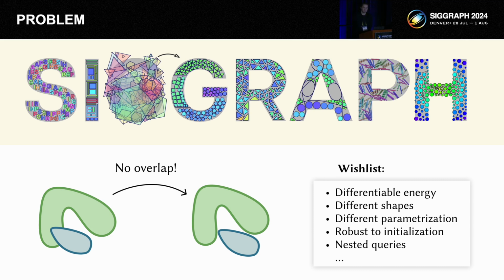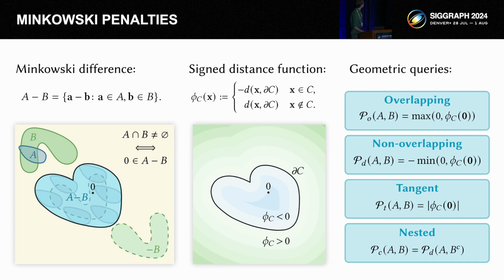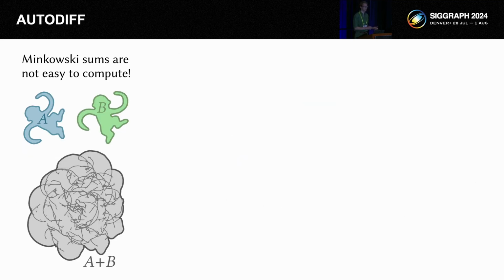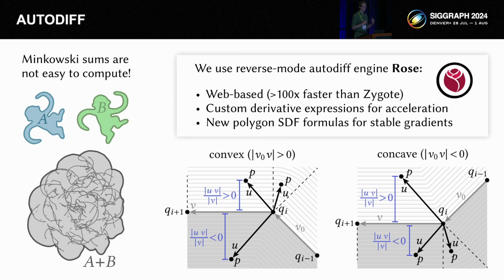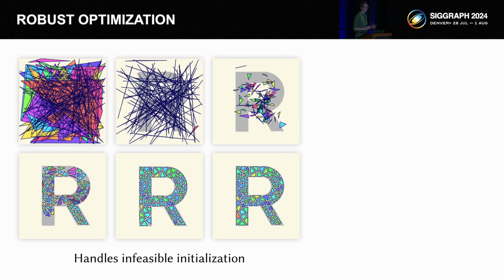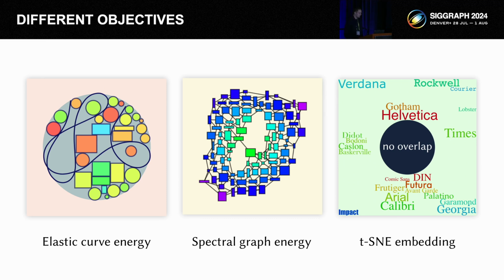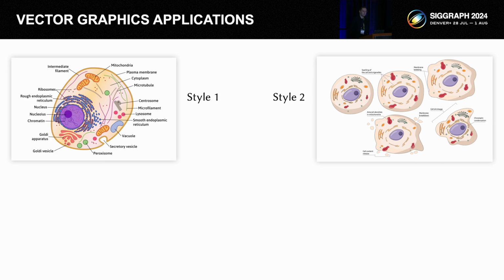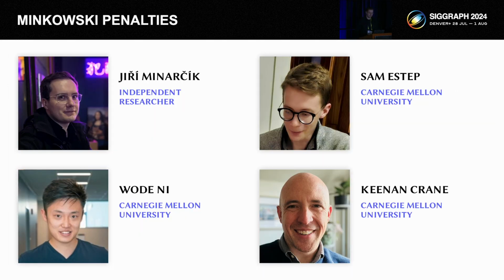Minkowski Penalties (SIGGRAPH 2024)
Technical Talk for "Minkowski Penalties: Robust Differentiable Constraint Enforcement for Vector Graphics" by Jiří Minarčík, Sam Estep, Wode Ni and Keenan Crane. Presented live at SIGGRAPH 2024.

Abstract: This paper describes an optimization-based framework for finding arrangements of 2D shapes subject to pairwise constraints. Such arrangements naturally arise in tasks such as vector illustration and diagram generation, but enforcing these criteria robustly is surprisingly challenging. We approach this problem through the minimization of novel energetic penalties, derived from the signed distance function of the Minkowski difference between interacting shapes. This formulation provides useful gradients even when initialized from a wildly infeasible state, and, unlike many common collision penalties, can handle open curves that do not have a well-defined inside and outside. Moreover, it supports rich features beyond the basic no-overlap condition, such as tangency, containment, and precise padding, which are especially valuable in the vector illustration context. We develop closed-form expressions and efficient approximations of our penalty for standard vector graphics primitives, yielding efficient evaluation and easy implementation within existing automatic differentiation pipelines. The method has already been “battle-tested” as a component of public-facing open source software; we demonstrate the utility of the framework via examples from illustration, data visualization, diagram generation, and geometry processing.